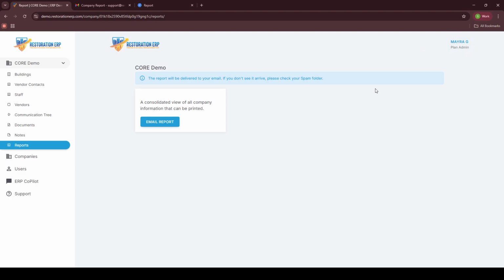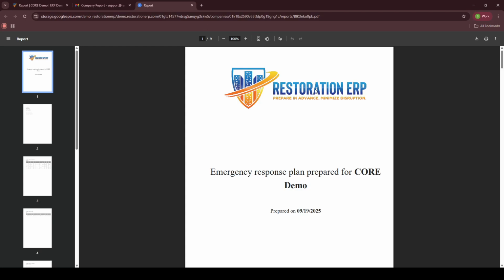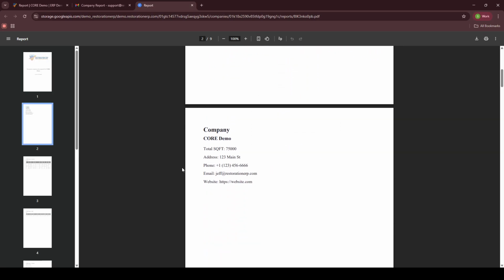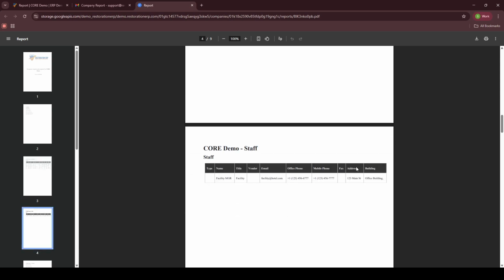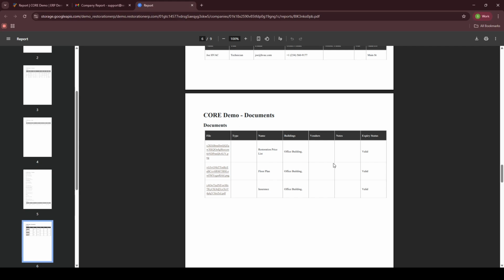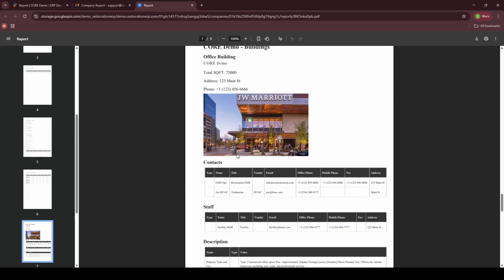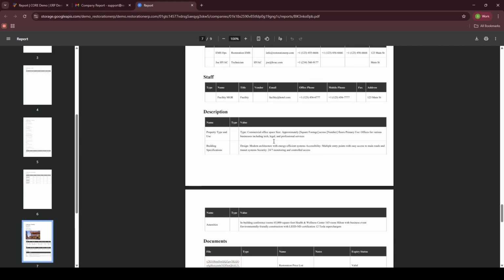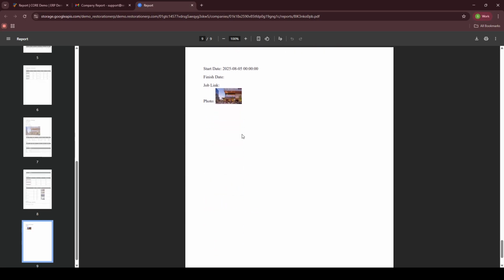Restoration ERP - How to get a Report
How to receive a report and what does it include?